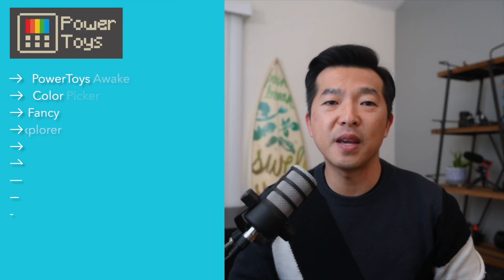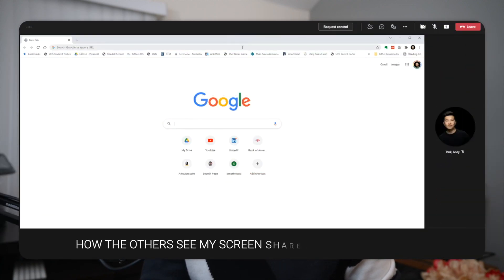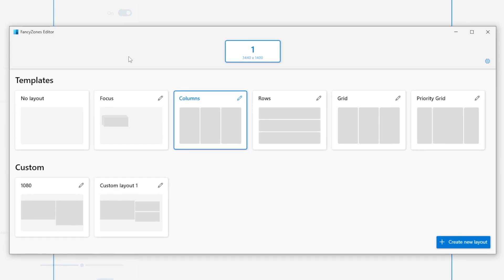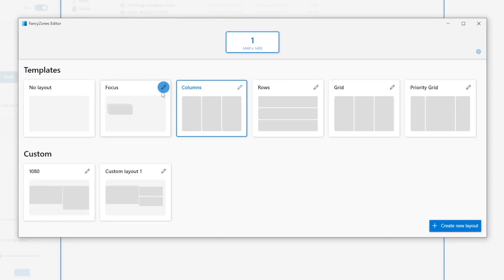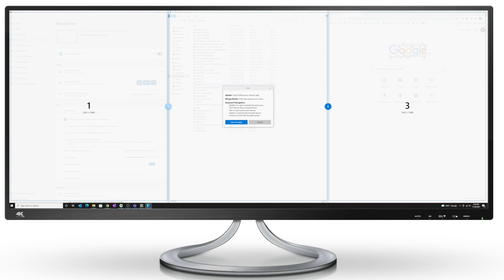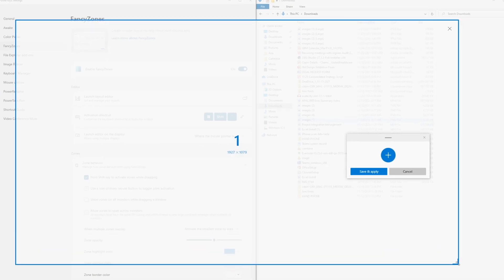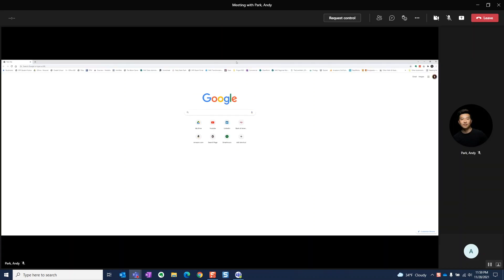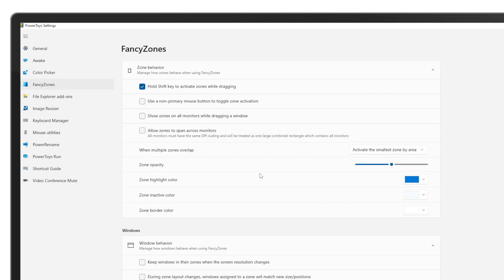How to use FancyZones in Microsoft PowerToys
In this video, I will show you how you can use FancyZones, one of my favorite PowerToys from Microsoft.

PowerToys can be downloaded from the Microsoft PowerToys page on GitHub

⏳Timestamps
0:00 Intro
0:20 Use Case
1:50 Install PowerToys
2:19 How to use FancyZones editor
5:13 Create new layout
8:45 Customize settings
10:15 Wrap up